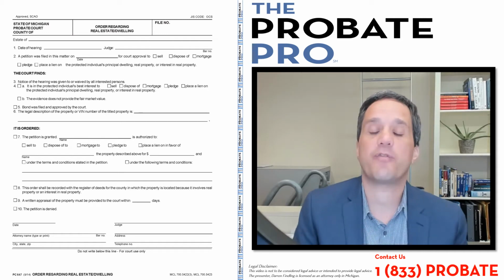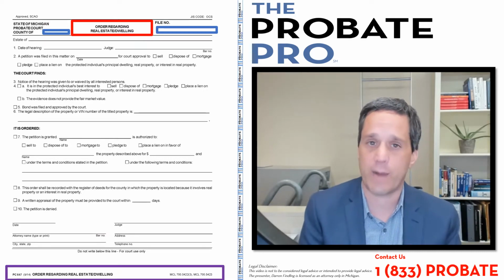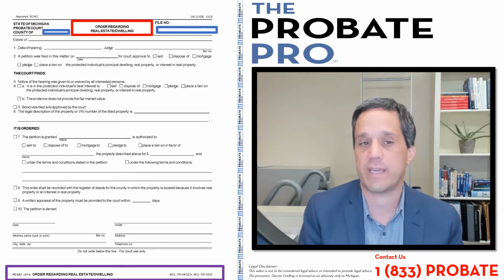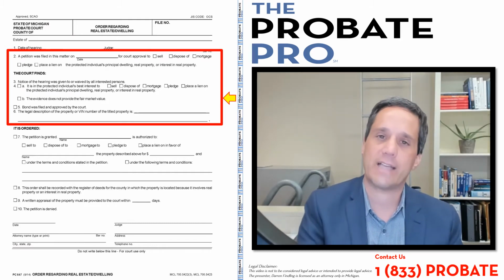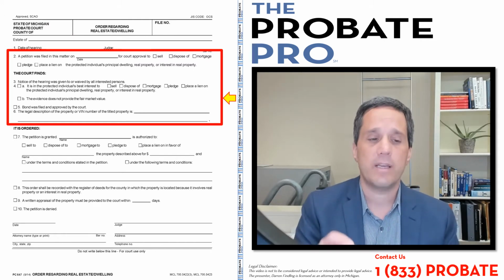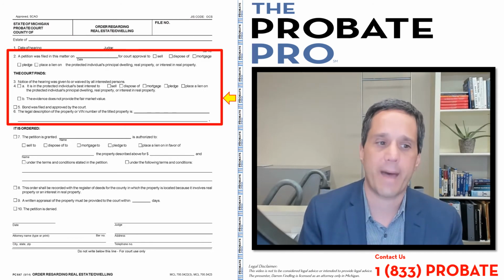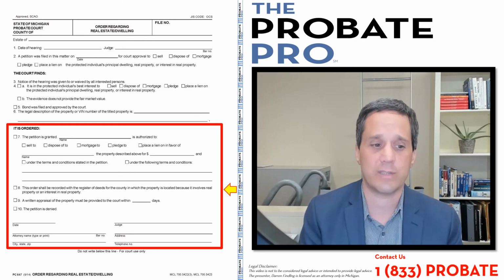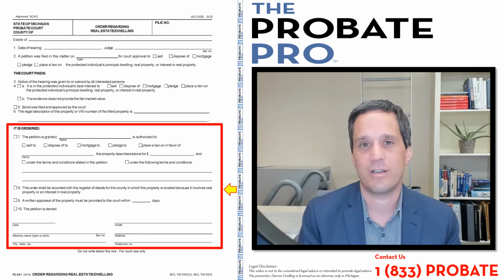Order Regarding Real Estate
Darren Findling of The Probate Pro discusses the process of selling or mortgaging a property by a Conservator with an Order Regarding Real Estate.

A conservator is restricted from selling or otherwise disposing of or to mortgage, pledge, or cause a lien to be placed on real property without court approval, pursuant to a hearing, at which the court considers evidence of the property’s value and otherwise determines whether the sale is in the best interest of the protected individual.  MCL 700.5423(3).

Addresses:

Michigan Office:
414 W. Fifth Street

Illinois Office:
1525 East 53rd Street, Ste 439

Florida Office:
941 West Morse Blvd., Suite 100